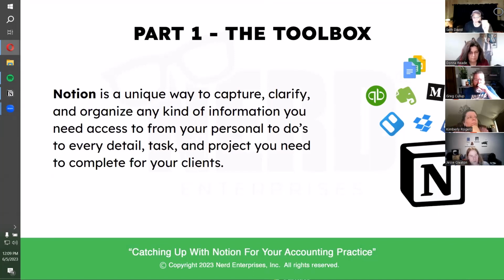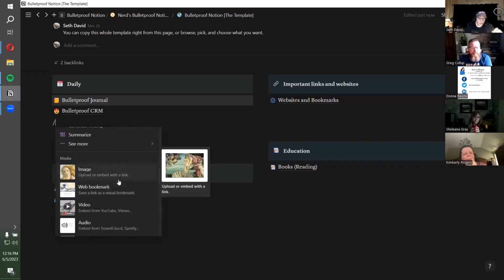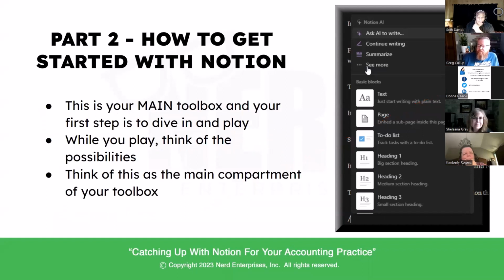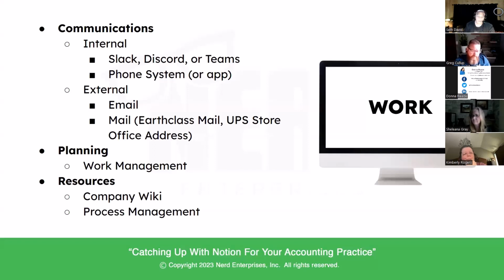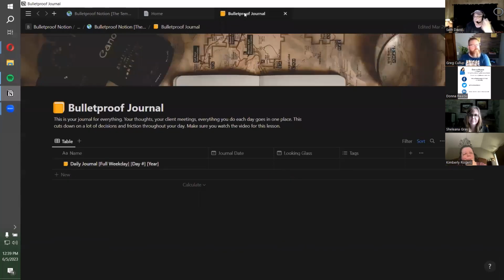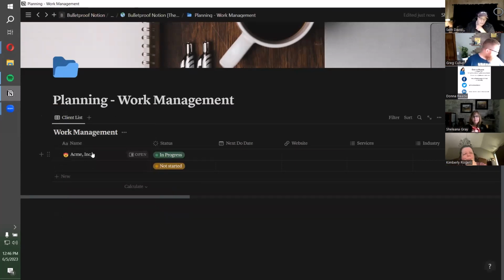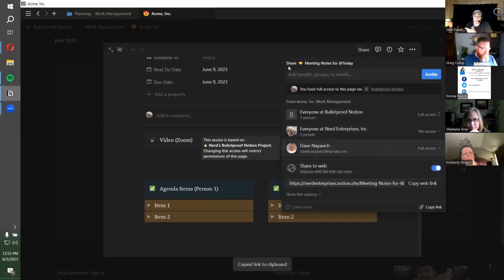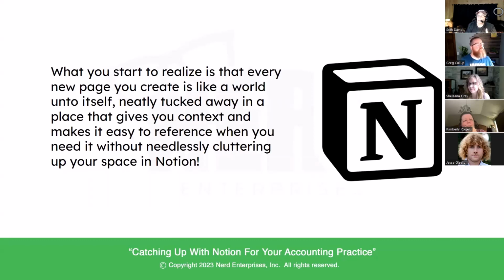Catching Up With Notion for Your Accounting Practice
Keep the conversation going on our Guide To The Galaxy Discord Server. You will find a channel in there for each video and article, so jump in there, ask your questions, share your take-a-ways and share your own experience with this topic:

Index

00:00 Introduction

00:48 Why the title Catching Up With Notion?

03:30 Notion is like a Toolbox

07:10 How to get Started with Notion

08:25 Notion is not an Accounting Software

09:50 The Notion template that will be included in a future course

10:55 The foreword slash in Notion

14:15 Creating a new page within a page and using the sidebar in Notion

16:13 Adding a cover image to your page

17:17 What can be created within a blank page

19:19 The Secret to Making Notion work for you

20:08 Break down your personal life like a millionaire in a Notion page

24:48 "Come Up For Air" how Seth uses this as an outline structure

28:08 Educational resources may overlap with work

31:13 Geometric thinking vs. Linear thinking

32:30 Ctrl + Click in Notion opens a new tab

33:17 Create a link from your home page to link another page

36:19 Create an inline database

38:52 Secret to how you want Notion to look

39:17 How to set up Notion for your accounting practice

41:30 Adding a database table view for work management

43:23 Properties (information) that can be filled for each client

45:41 Add a webpage as a bookmark into a client's page

47:27 Calendar view based on due dates for work management on a client

49:00 Add video zoom recordings

50:20 Adding a new client to your client database using a template you had created

53:38 Why each client should have their own database

55:44 Quick glance at Notion CRM

57:38 Where to access Notion courses, and 97&Up Mastermind Group